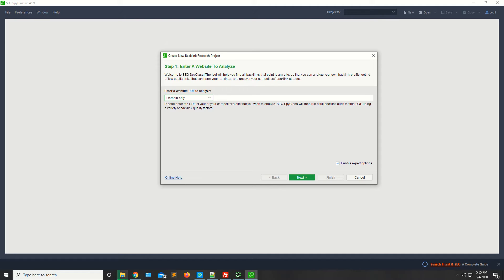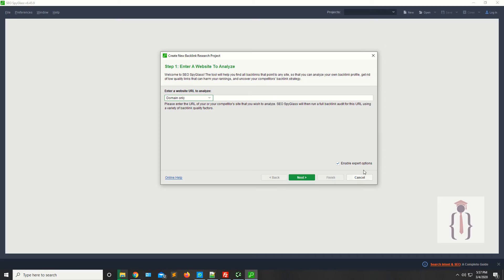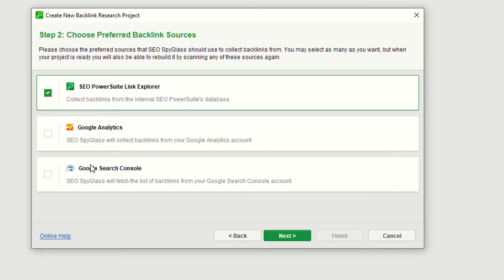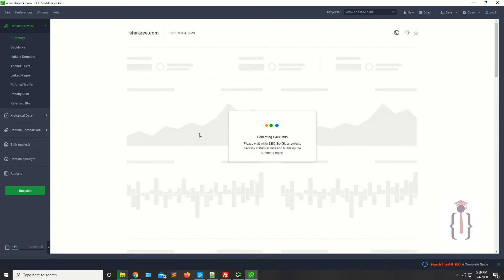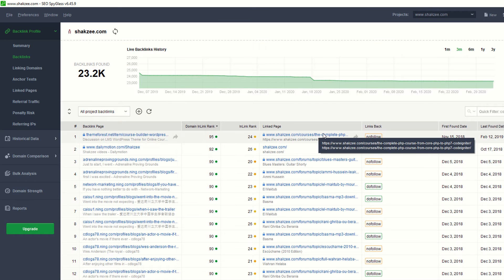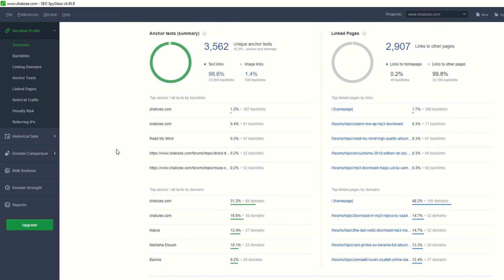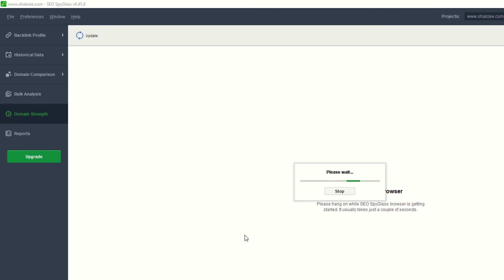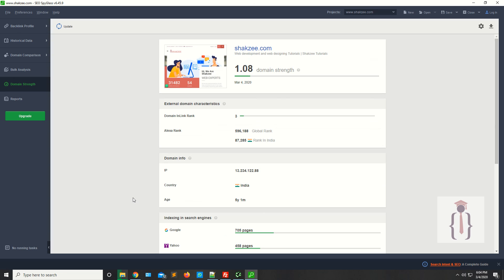Backlinking Tools for link building | SEO SpyGlass tool for the backlink to your website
Official website for link-building tool.